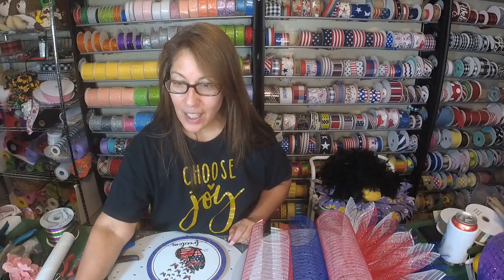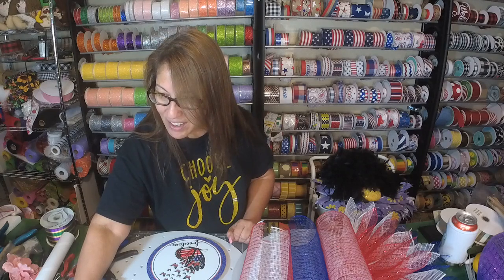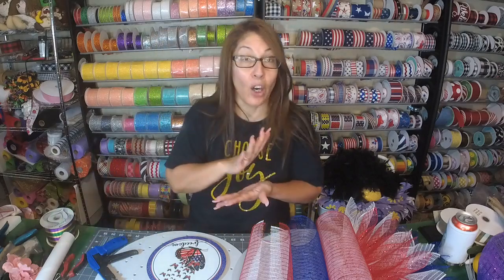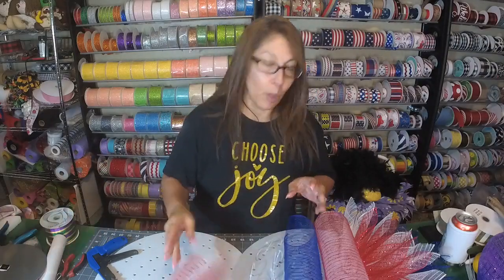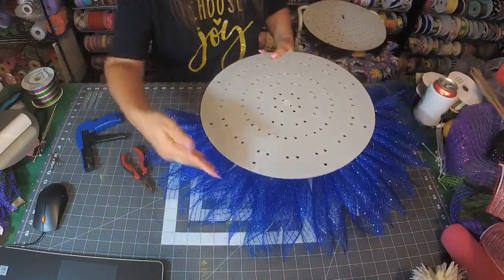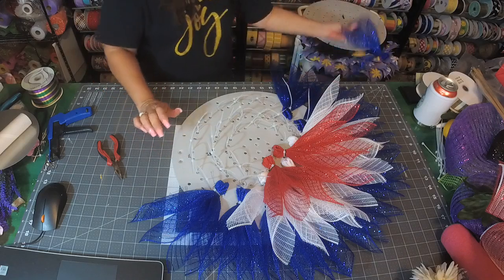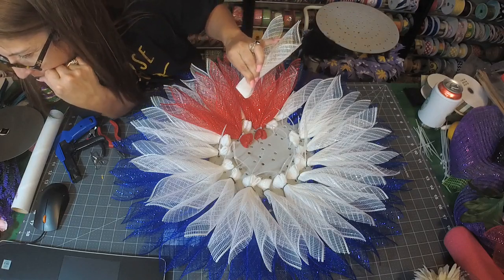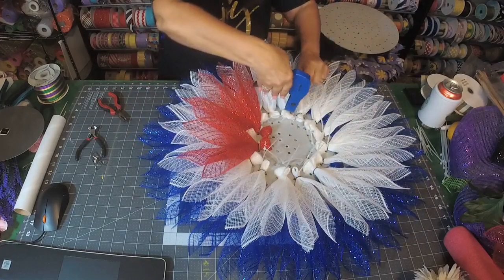makeitlikeMichele | How to Make a Patriotic Flower Wreath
This wreath was made using a UITC Wreath Board you can find more information on their wreath making boards ***I review additional materials throughout the live ***

You can find this design, all of my available wreaths, wreath kits, wreath materials and accents here (including my gorgeous flower centers)